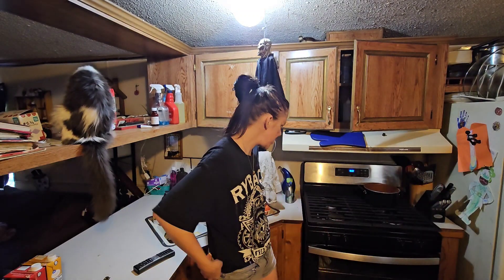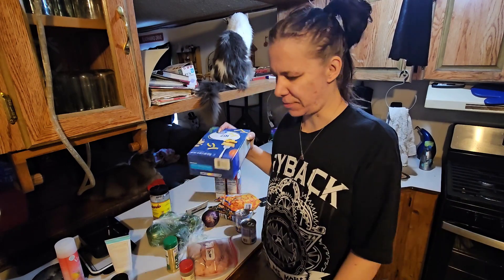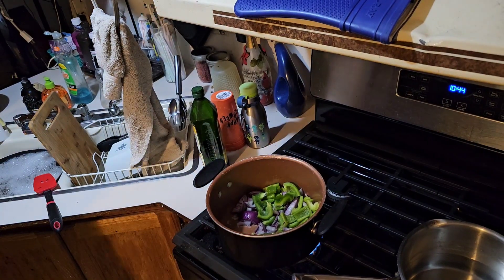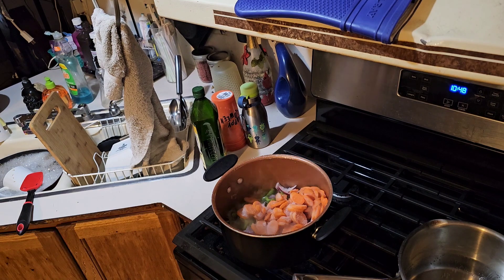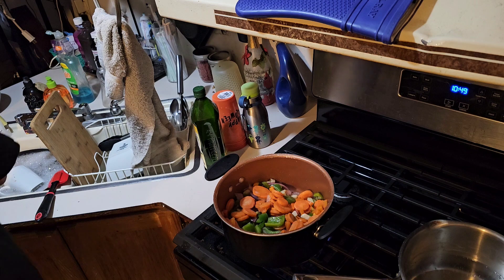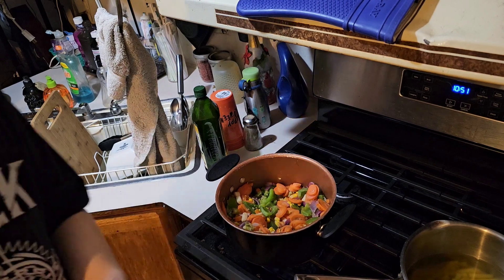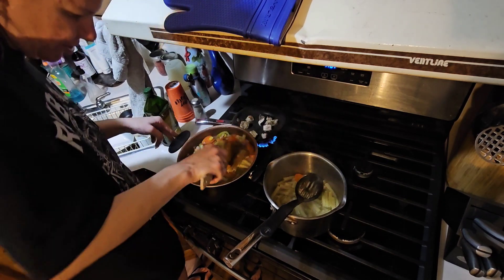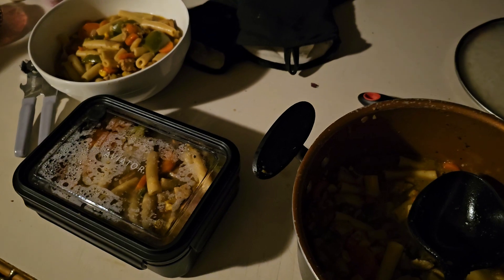homemade chicken noodle soup